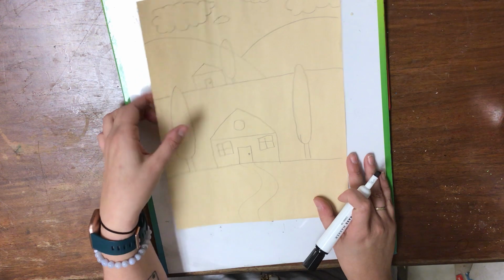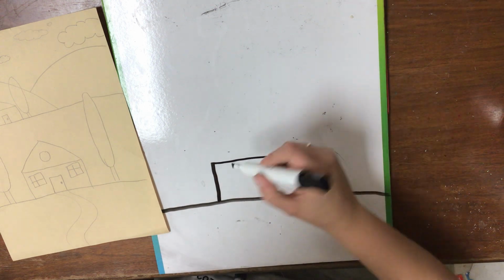Intro to Space - Houses on Hills Drawing